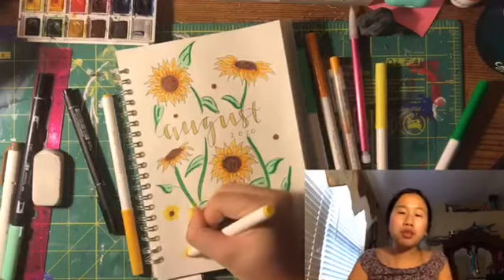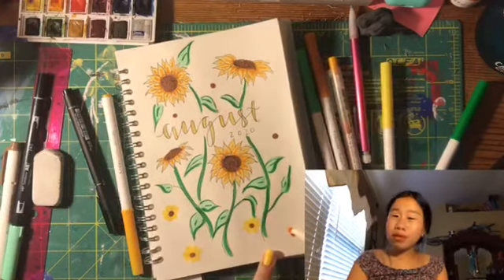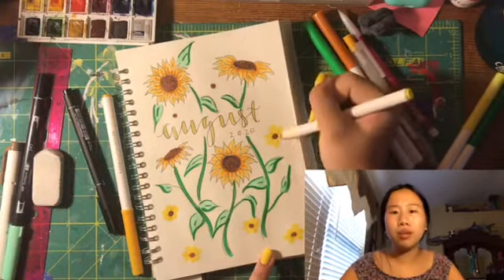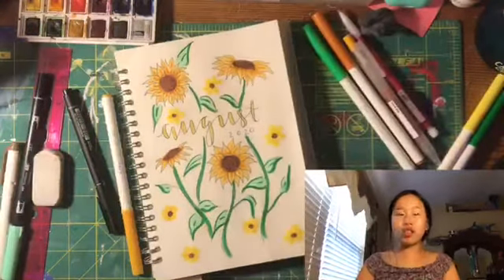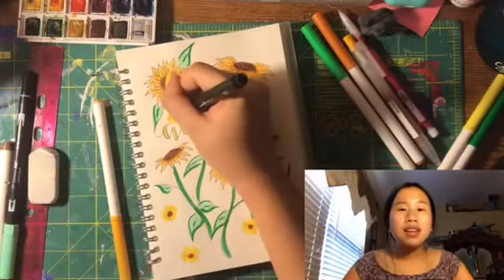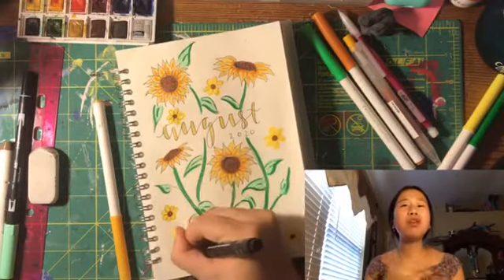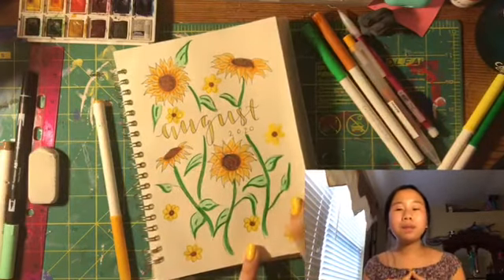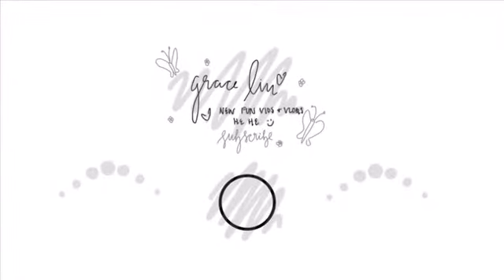bullet journal with me!! (my fav stationery, inspo)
this video was a bit more chill, but i wanted to make a bujo video for a while!

STATIONERY: google doc has the link to all stationery i talked about :)

u should get me twitter famous ;)

what do you use to edit? imovie and phonto
what is your zodiac sign? leo sun, virgo moon, and virgo rising!!
what do you use to film? my iphone 7 ah i know the quality um,, anyway
how tall are you? let’s just say almost everyone is taller than me 😭